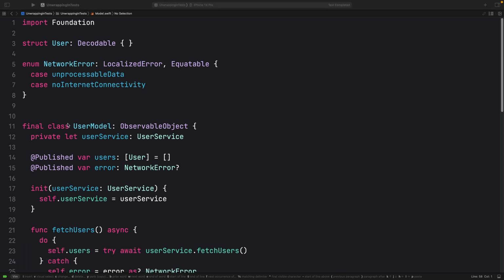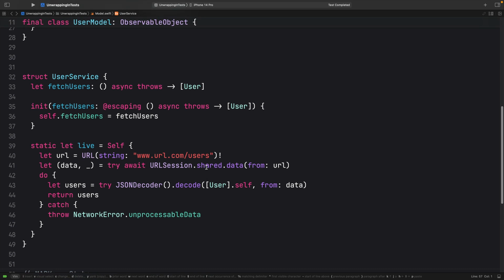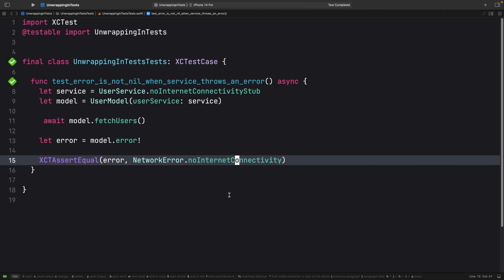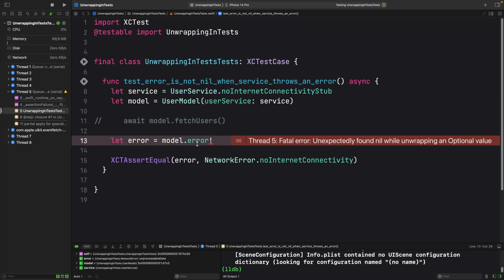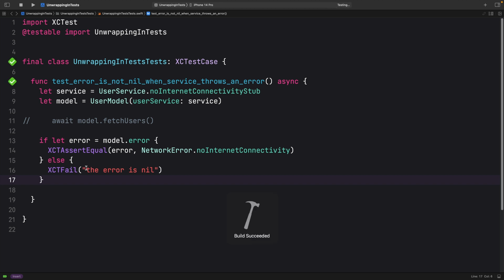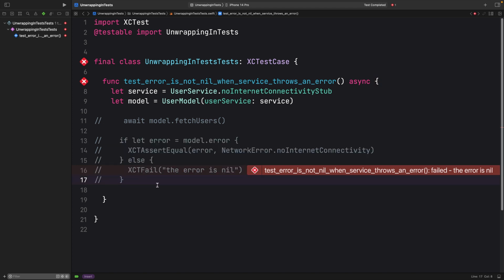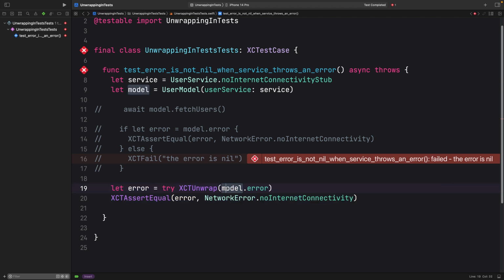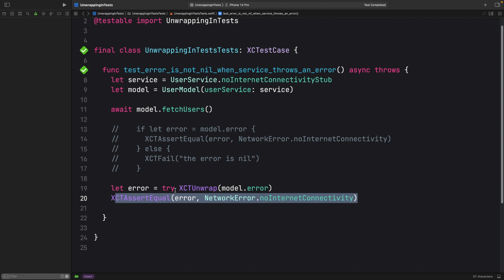Unwrapping optionals in your tests with XCTUnwrap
In this video, we'll be discussing the importance of testing for nil values in your Swift code and how to use the XCTest framework's XCTUnwrap function to safely unwrap optionals in your tests.

We'll start by introducing the concept of optionals in Swift and why they're useful for handling uncertain values. Then, we'll delve into the potential pitfalls of working with optionals, such as force-unwrapping or using if-let statements without proper error handling.

To avoid these issues, we'll show you how to use XCTUnwrap to safely unwrap optionals in your tests. This function not only helps you write more concise and readable test code, but also provides valuable feedback if a nil value is encountered during testing.

By the end of this video, you'll have a solid understanding of how to use XCTUnwrap to improve the quality and reliability of your Swift code tests.